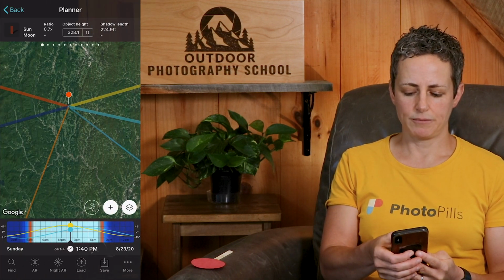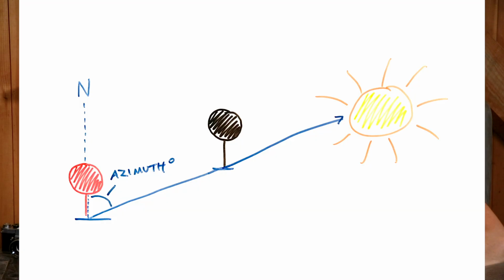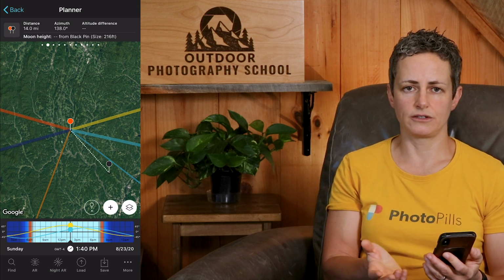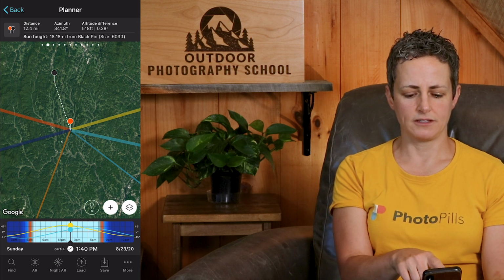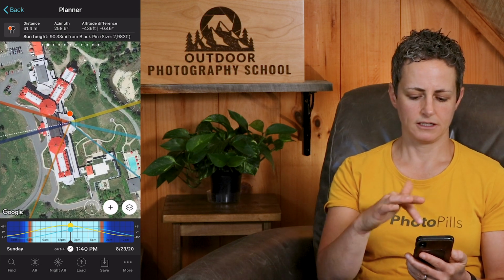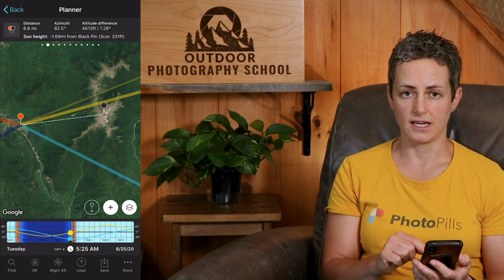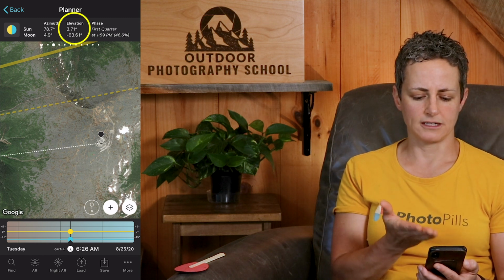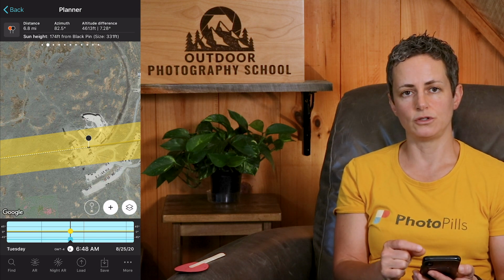PhotoPills Friday Ep 16: Master the Red and Black Pins to PLAN Like a PRO!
Welcome to Episode 16 of PhotoPills Friday!  In today’s video, I explain everything you need to know about the red and black pins of the planner.  Understanding these key features will help you plan your sun, moon, and Milky Way images -- so, you could say that it’s *essential* that you get comfortable with the red and black pins if you want to unlock the full capability of the PhotoPills app!

I break down the basics and then show you an example of how to use the pins to plan a sunrise image over Mount Washington in NH.  Enjoy!

BORING BUT IMPORTANT:
All video and still images are by Brenda Petrella unless otherwise noted.